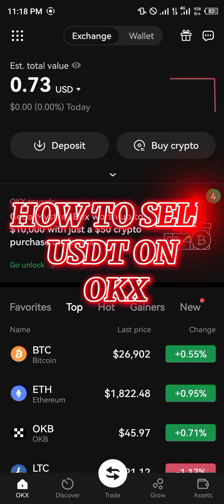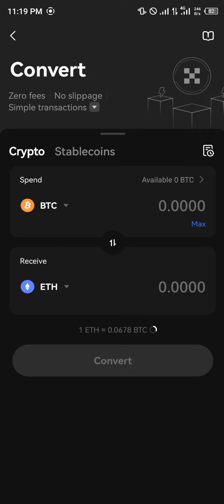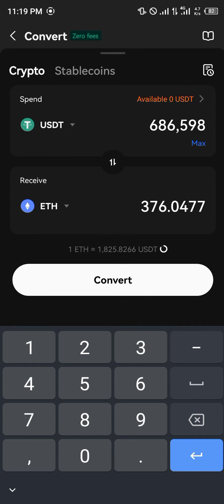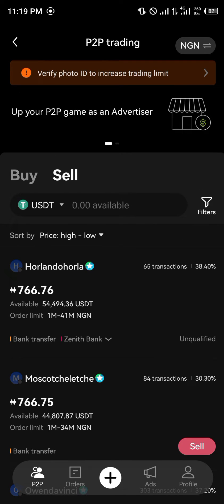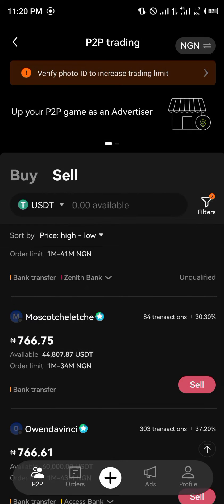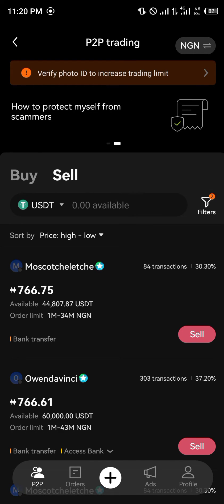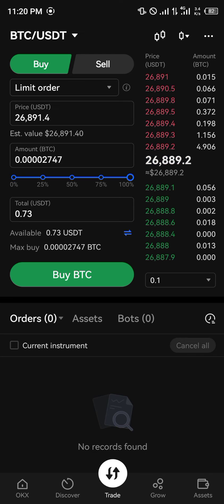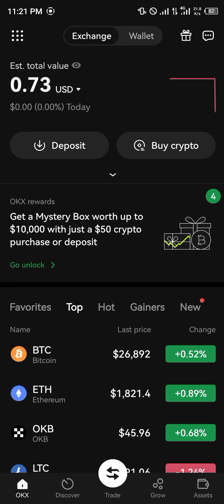How to Sell USDT on OKX (Step by Step)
In this quick video, I will show you How to Sell Usdt on OKX step by step.

Hello and welcome to our tutorial on how to sell USDT on OKX. In this video, we will guide you through the process of withdrawing money from OKX, selling USDT, and trading on OKX. We will also cover how to buy and sell USDT on OKX, sell USDT on OKX P2P, and sell USDT in OKX P2P trading.

Step 1: How to withdraw money from OKX
Before you can sell USDT on OKX, you need to withdraw your funds from the exchange. To withdraw your money, you need to follow the steps below:

1. Log in to your OKX account.
2. Click on “Assets” and select “Withdrawal.”
3. Choose the currency you want to withdraw and enter the amount.
4. Choose your withdrawal method and enter your payment details.
5. Click on “Submit” to complete the withdrawal process.

Step 2: How to sell USDT on OKX
Once you have withdrawn your funds from OKX, you can now sell USDT. Follow the steps below:

1. Log in to your OKX account.
2. Click on “Trade” and select “Spot Trading.”
3. Choose the USDT trading pair you want to sell.
4. Enter the amount you want to sell and click on “Sell.”
5. Confirm the order and wait for it to be executed.

 3: How to sell USDT on OKX P2P
You can also sell USDT on OKX P2P. Follow the steps below:

1. Log in to your OKX account.
2. Click on “Buy/Sell” and select “P2P Trading.”
3. Choose the USDT trading pair you want to sell.
4. Enter the amount you want to sell and select your payment method.
5. Click on “Sell” to complete the transaction.

Step 4: How to sell USDT on OKX Apps
If you prefer using the OKX mobile app, you can also sell USDT. Follow the below:

1. Log in to your OKX app.
2. Click on “Trade” and select “Spot Trading.”
3. Choose the USDT trading pair you want to sell.
4. Enter the amount you want to sell and click on “Sell.”
5. Confirm the order and wait for it to be executed.

Step 5: How to sell your USDT on OKX to GCash
If you want to sell your USDT on OKX to GCash, follow the steps below:

1. Log in to your OKX account.
2. Click on “Buy/Sell” and select “P2P Trading.”
3. Choose the USDT trading pair you want to sell.
4. Enter the amount you want to sell and select GCash as your payment method.
5. Click on “Sell” to complete the transaction.

CONCLUSION:
That's it! You now know how to sell USDT on OKX, how to withdraw money from OKX, how to buy and sell on OKEX, and how to trade on OKX. We hope this tutorial has been helpful to you.